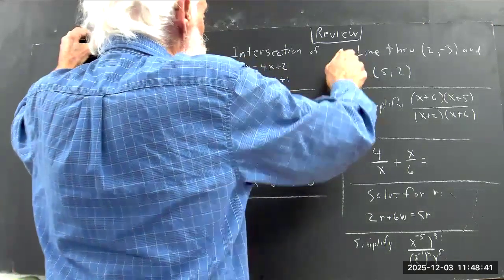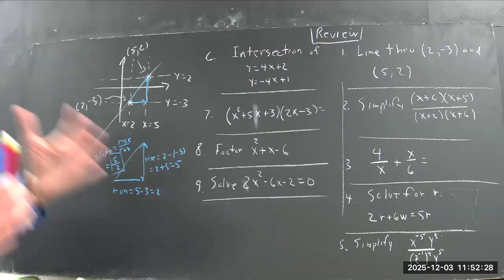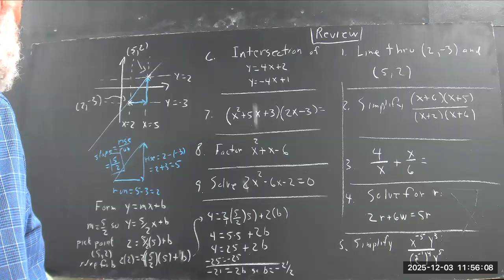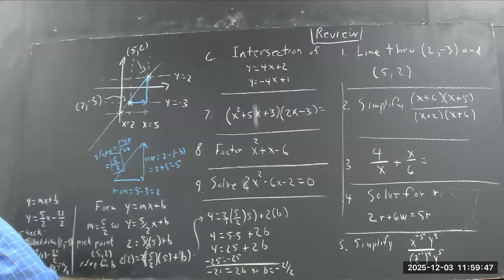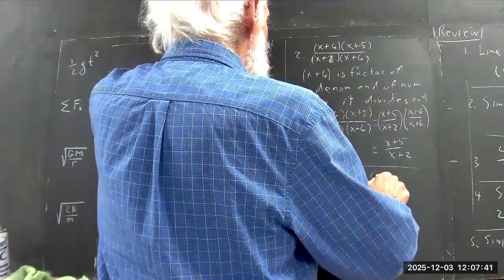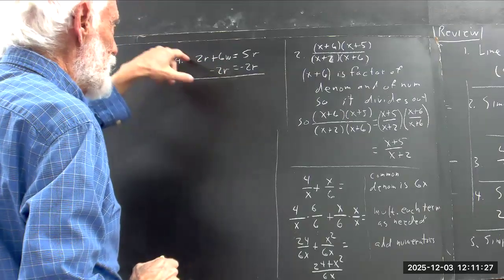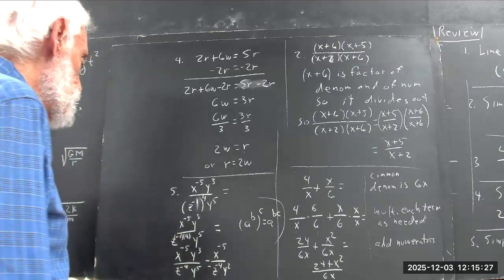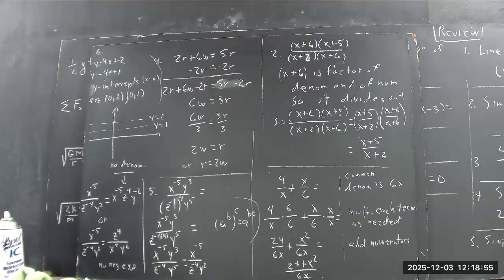dagM60_251203_review_of_selected_topics_in_intermediate_algebra__31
We review some central topics in the course as represented by nine selected problems.

These topics come from a review document.